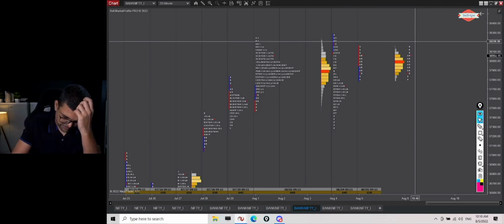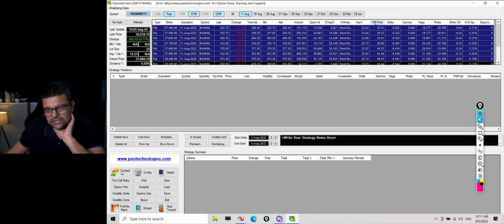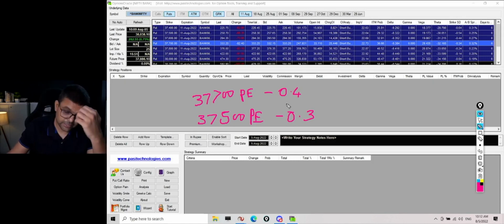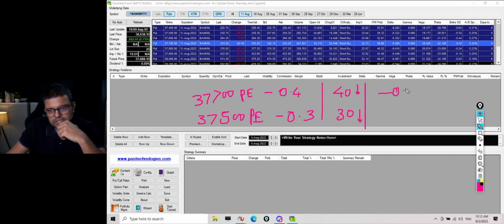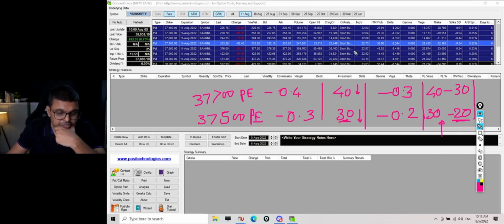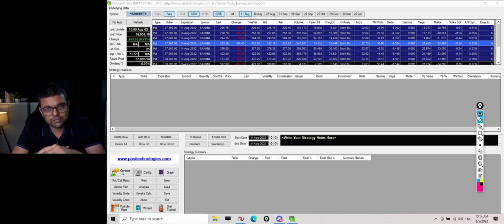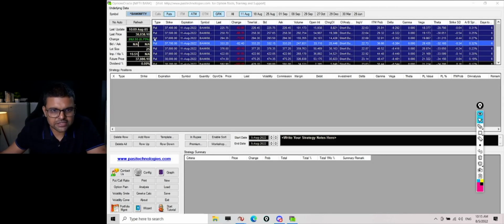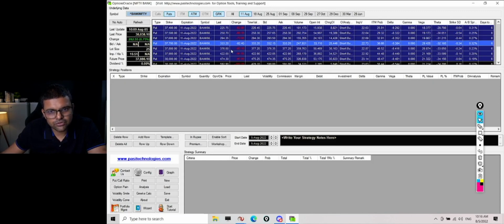Learn Intraday Option Selling Strike Selection Using Option Greeks (Delta)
If you want to be an option seller the best way to do is to use intraday options selling strategy. But once you have decided to sell options intraday the next question is which strike prices to select for that...

There are many option selling strategies, but in this video I am sharing a simple intraday option selling strategy and an easy way to select the strikes for selling options intraday, based on option greeks (don't worry it is not complicated at all)...

The greek used is Delta, enjoy...

Membership

Music
Song: Lullaby
Artist: Owl Nest

Software Used

My Books

All-Time Favourites

VSA Books